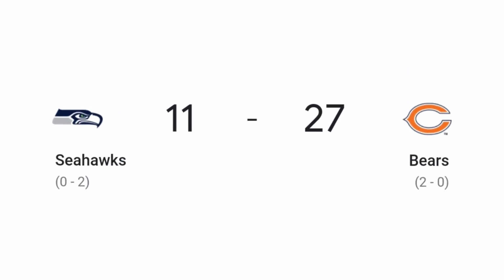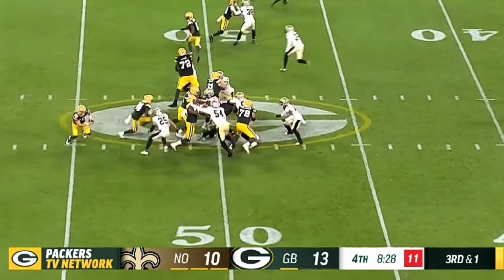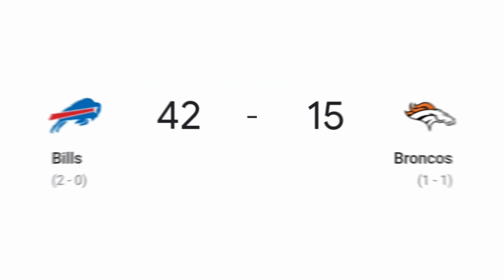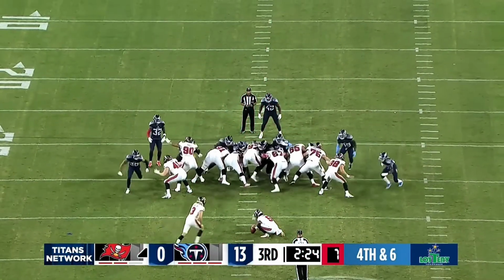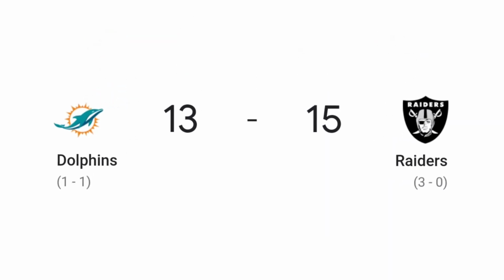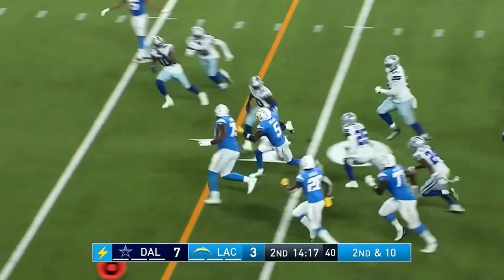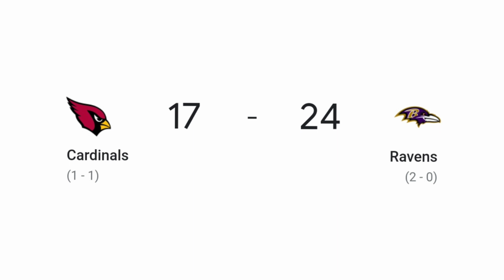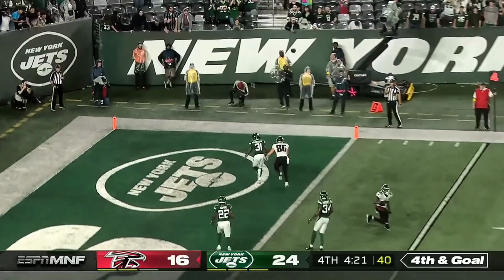2022 NFL Preseason FULL Week 2 Recap Game by Game | NFL Preseason Highlights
I gathered the TOP Highlights to make this recap of the 2nd week in the 2022 NFL Preseason.
Chapters:
0:00 Seahawks vs Bears
0:36 Patriots vs Panthers
0:58 Packers vs Saints
1:18 Rams vs Texans
1:41 Colts vs Lions
2:11 Bills vs Broncos
2:38 Chiefs vs Commanders
2:56 Titans vs Buccaneers
3:15 Vikings vs 49ers
3:31 Jaguars vs Steelers
4:02 Dolphins vs Raiders
4:32 Chargers vs Cowboys
5:07 Browns vs Eagles
5:30 Giants vs Bengals
5:56 Cardinals vs Ravens
6:30 Jets vs Falcons
Make sure to check out our official site to know more about us!